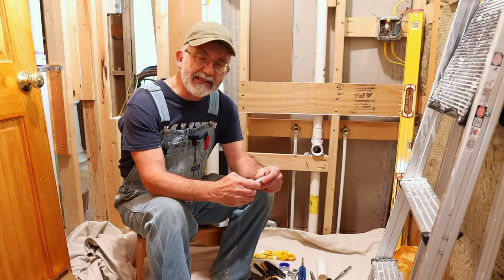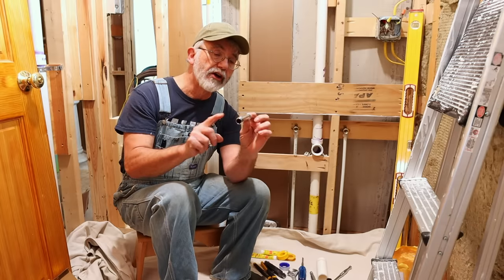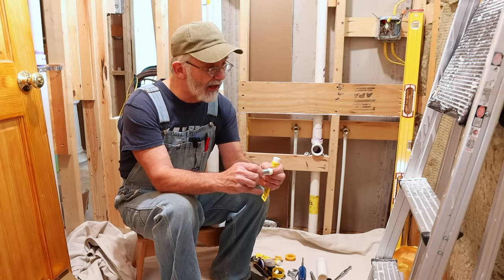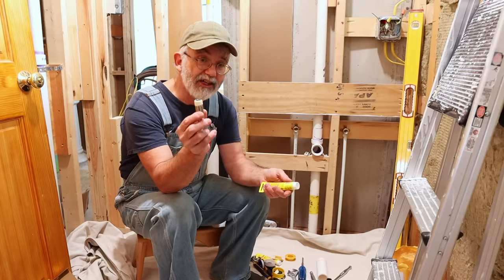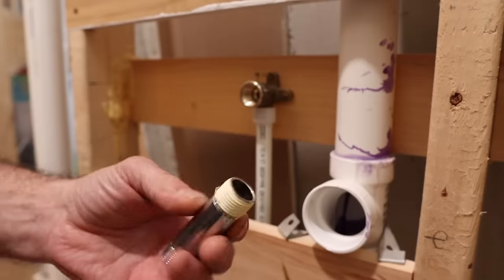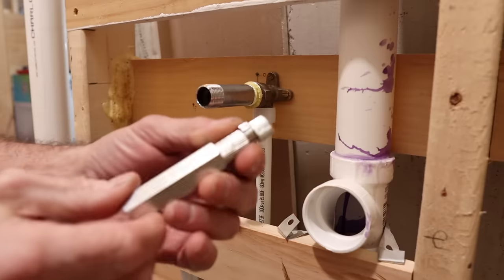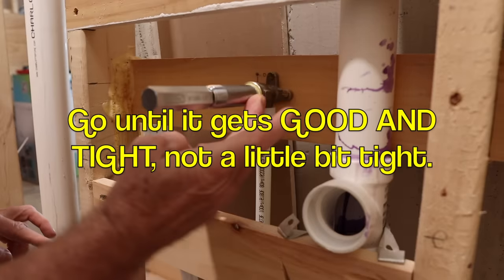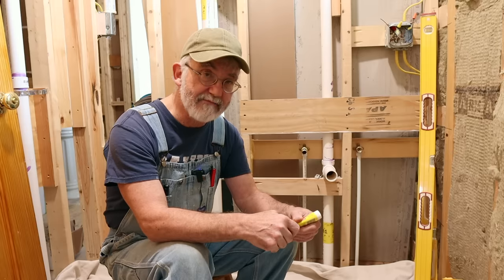Plumbing Trick * Make No-Leak Threaded Pipe Connections * How-To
I learned this from a Plumber years ago. It works. You can count on it.

Rectorseal 5 Pipe Dope

Teflon Tape
NOTE: The yellow tape I use is made for sealing threads on gas lines. It is thicker than the white tape sold for water lines. The yellow tape is, in my opinion, a better product for water line thread connections.

Internal pipe wrenches (2 options):
China-Made GENERAL internal pipe wrenches (like I use in this video)
MUCH higher quality PROTO internal pipe wrenches